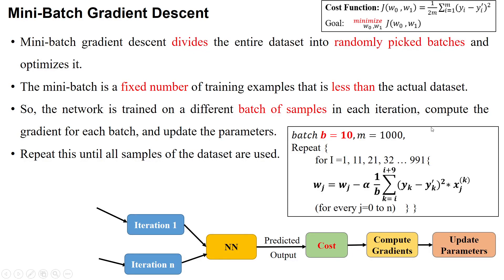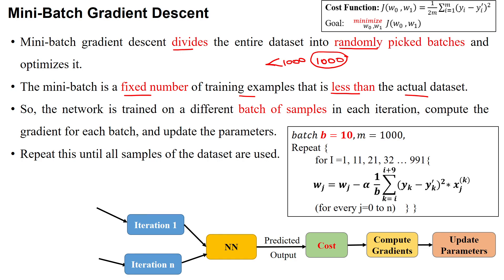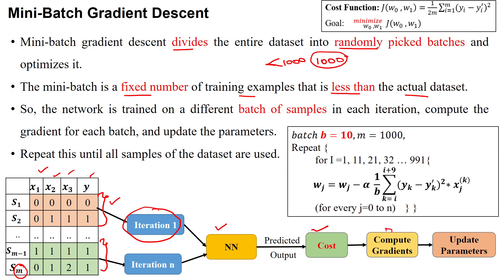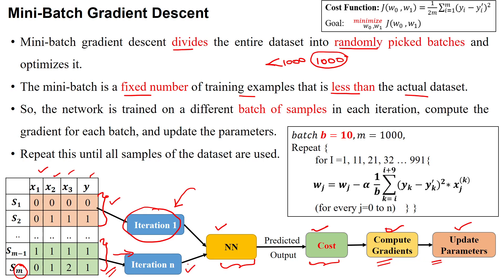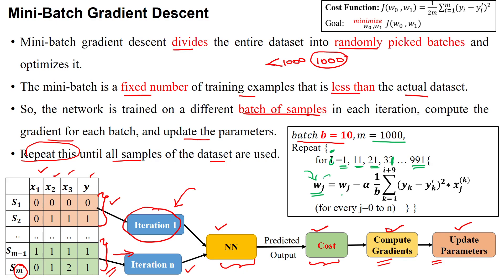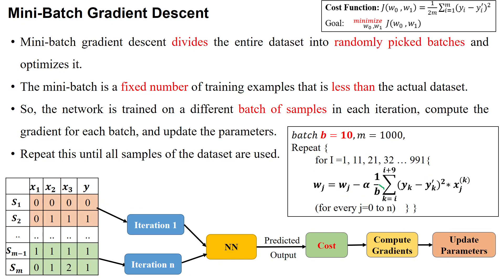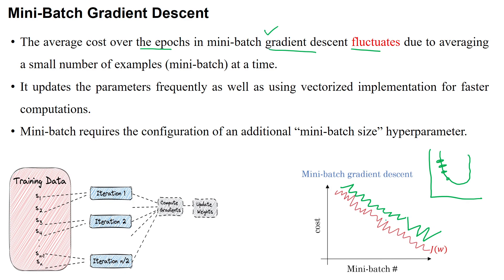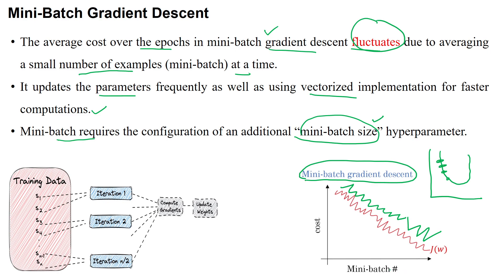65 Mini-Batch Gradient Descent Optimization - Minimize the Cost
Mini Batch Gradient Descent Optimization - Minimize the Cost